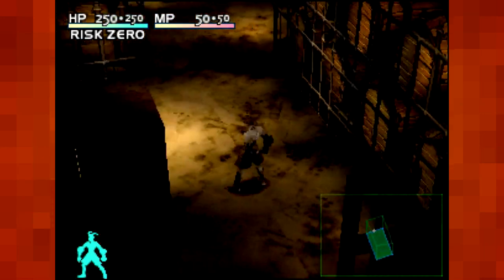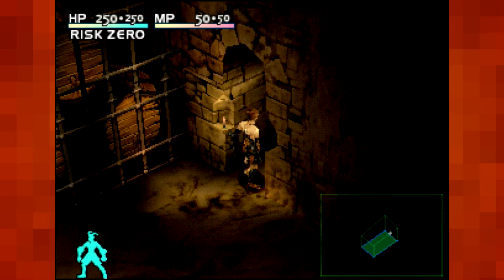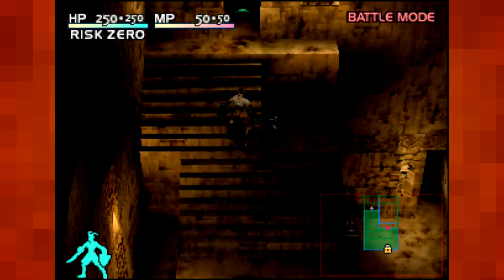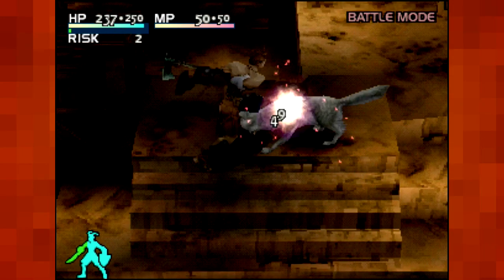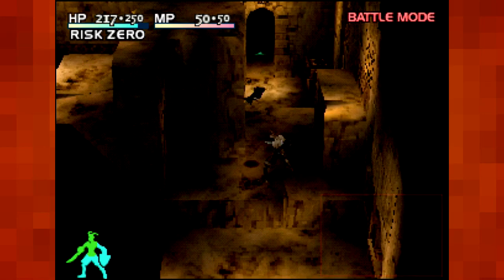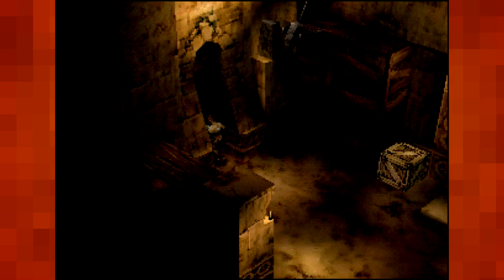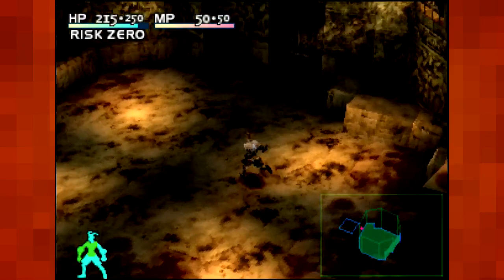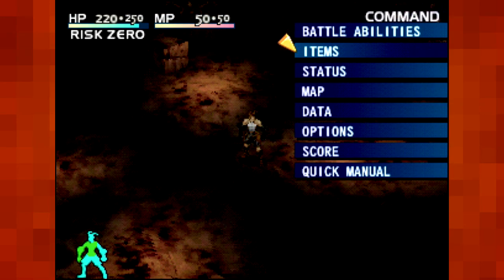Let's Play Vagrant Story |02| Persueing Sydney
I do not feel I'm welcome here. But the dark magic using Sydney needs to be stopped, and neither beasts nor earthquakes will stop me. Unless they stand double my height.